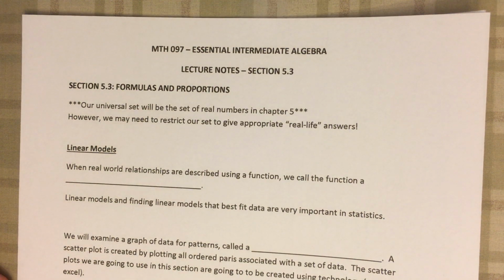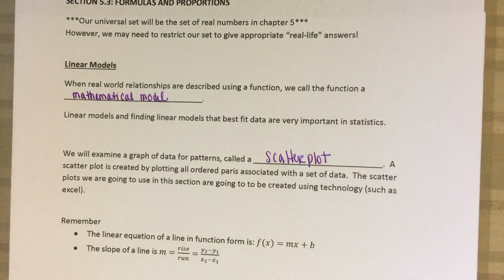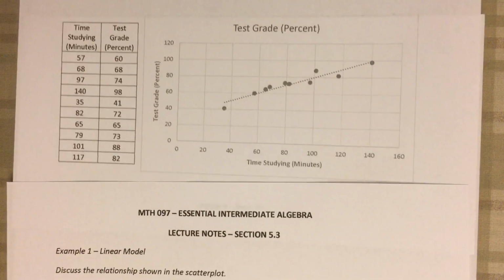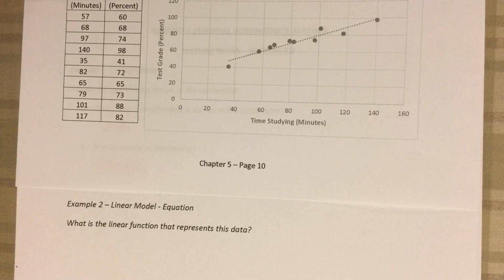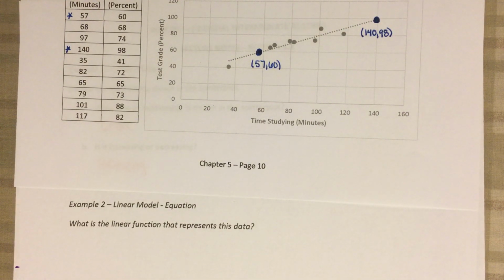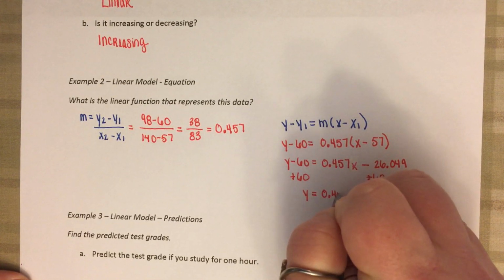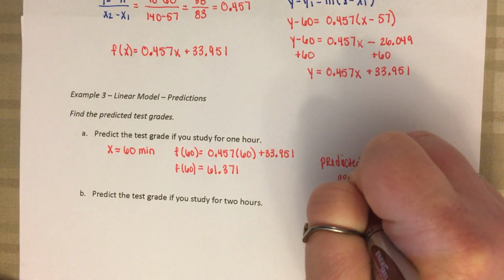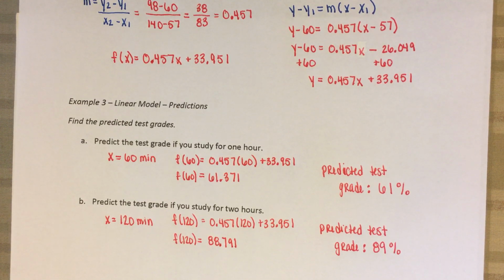Math 097 - Section 5.3